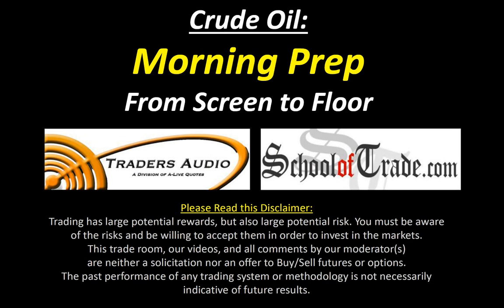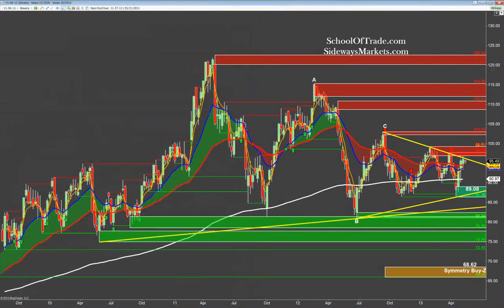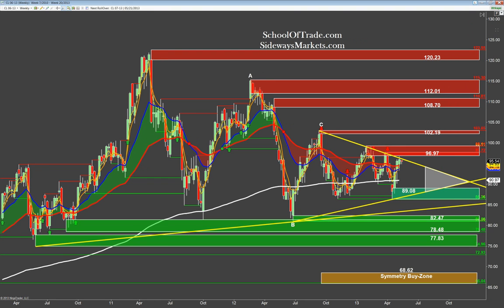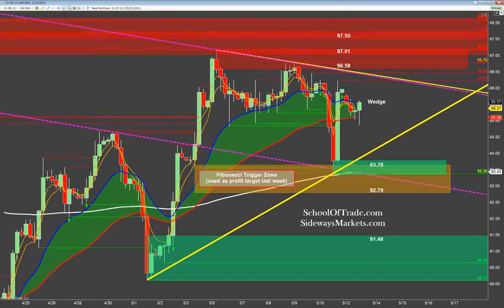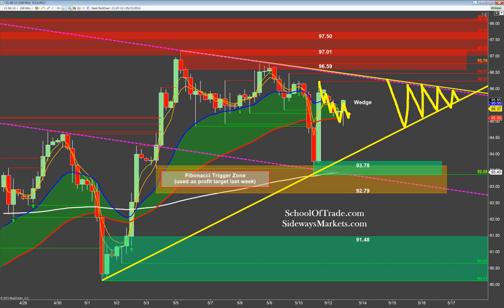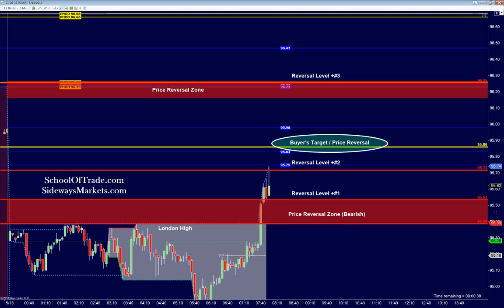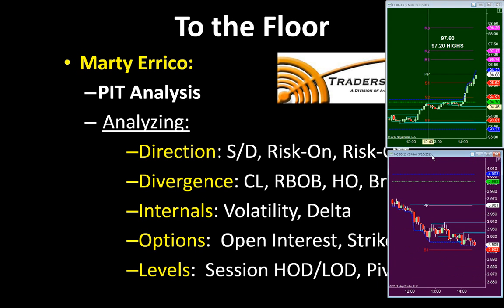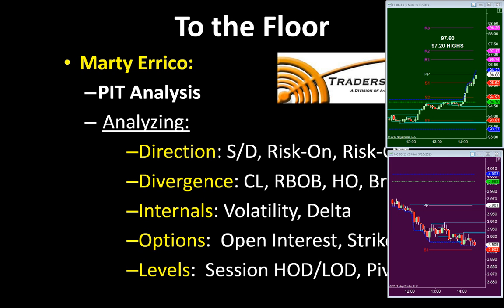05 13 13 Crude Oil Morning Prep Screen to Floor